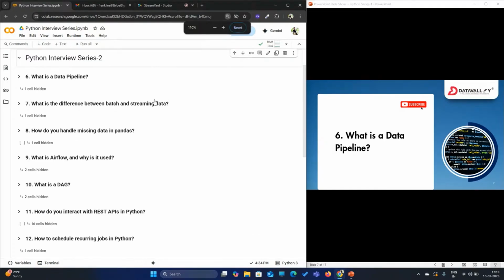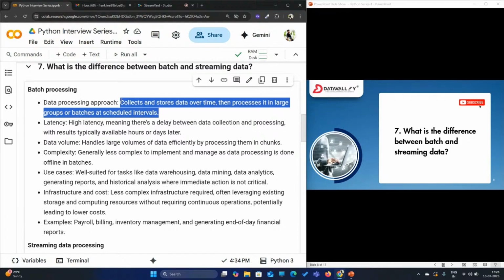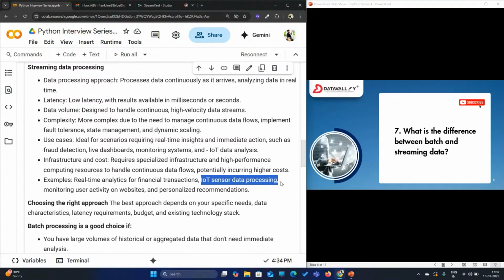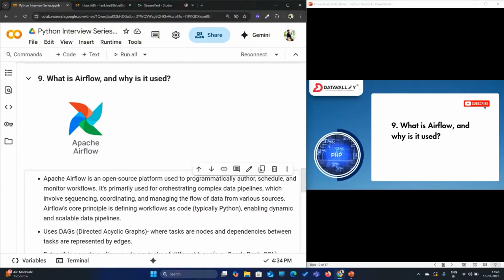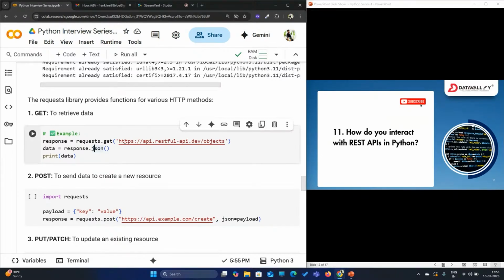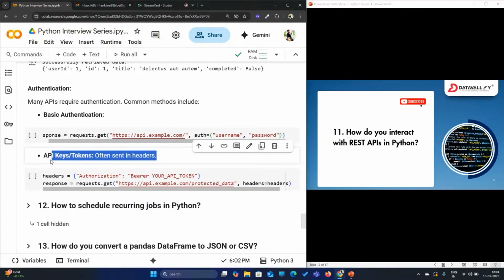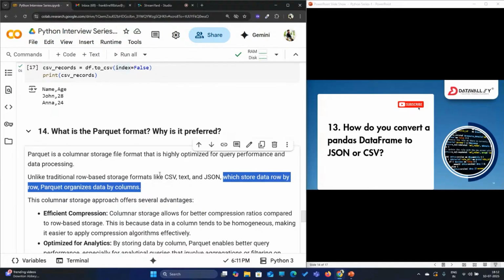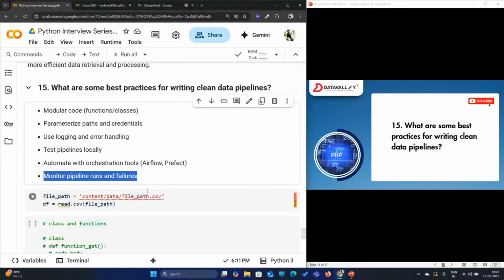Python Interview Series Part2 : Crack Top Questions for FAANG, Startups & MNCs Live Practice & Tips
Welcome to the Ultimate Python Interview Series - LIVE!

Are you preparing for your next big tech interview? Whether it's FAANG, top startups, or MNCs, this Python Interview Live Series is your secret weapon!

In this session, we’ll cover:
 Real-world coding problems & solutions
 Live problem-solving and explanation
 Tips to handle technical interviews with confidence
 Python logic, data structures, OOPs, and tricky questions

 Ideal for:

Freshers and experienced developers

Python learners aiming for software jobs

B.Tech, M.Tech, MCA, BCA students